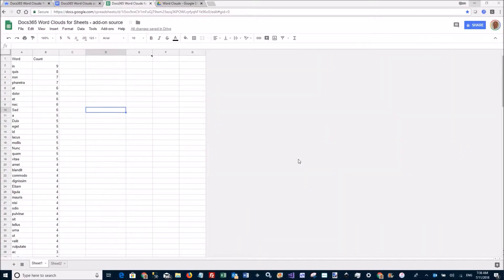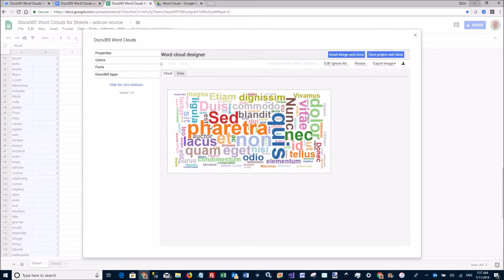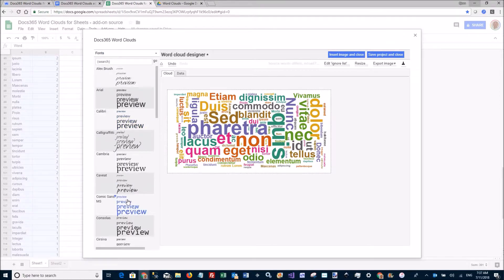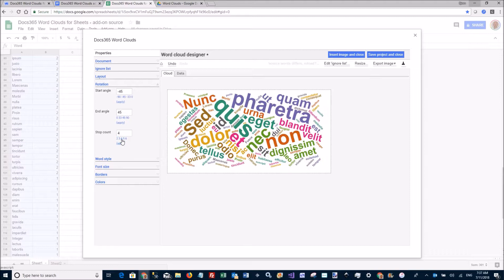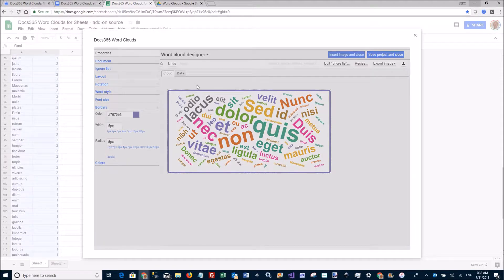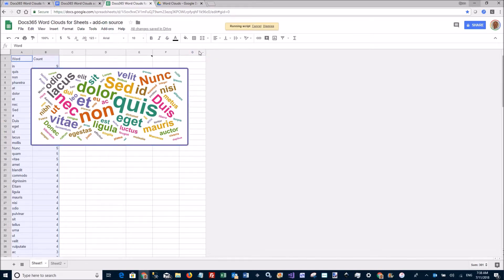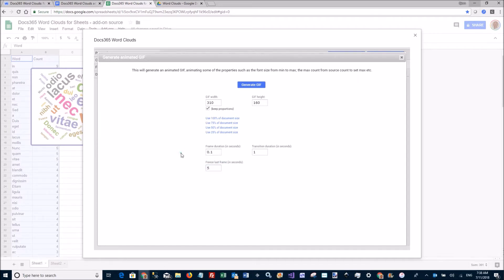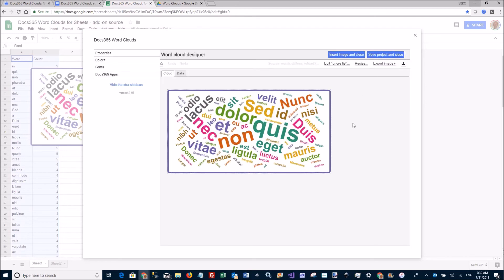Docs365 Word Clouds 4 Google Sheets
Create amazing word clouds from within Google Sheets with this add-o. Even design word clouds as animated GIFs, animating certain properties such as font size and max word count.